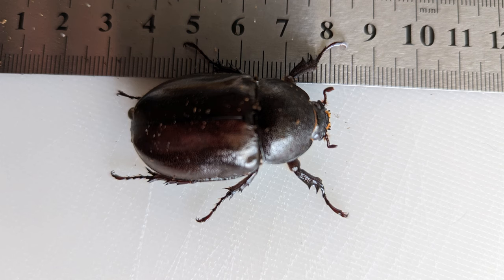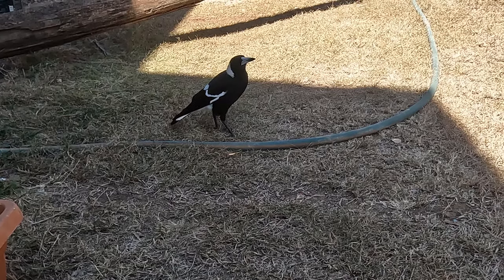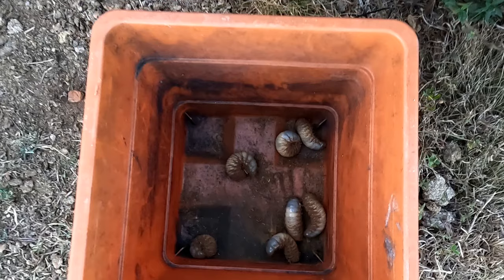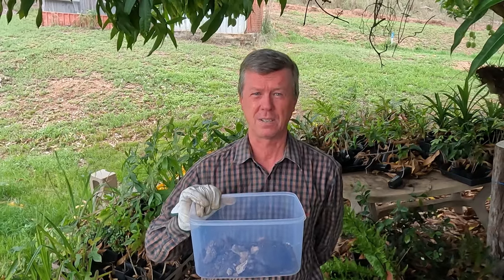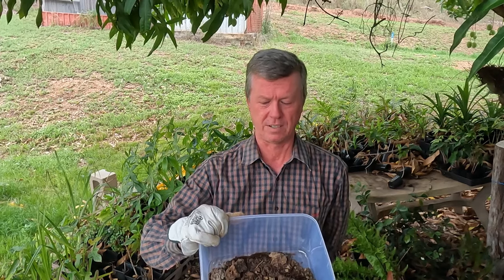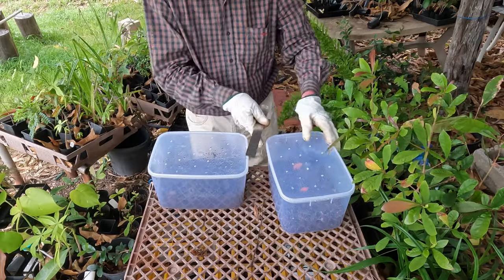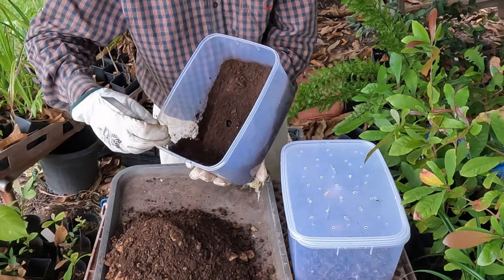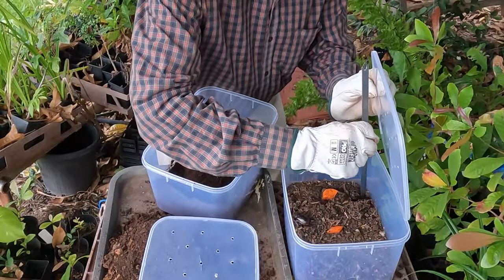Beetle larvae update – finding and releasing first beetles!!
The beetles emerged!!  Well, briefly, then they buried themselves.  I found two initially and later that afternoon a total of four showed up.  Initially one had yellow wing casings – they obviously turned black in time so it must have been newly emerged when I photographed it.

I take you through the beetle timeline, what I've been doing with and for the larvae – it's an update I'd been trying to get done for some time but due to the timing obviously the first beetles have emerged.

It's good to finally see what kind of beetles some of the larvae turn into.  Hopefully I'll get a bit of variety from the other larvae and we'll get to see some other species of beetles.

00:00 – Intro and update
2:28 – Setting up beetle housing
4:07 – Looking for beetles
10:03 – Releasing beetles
12:22 - Outro